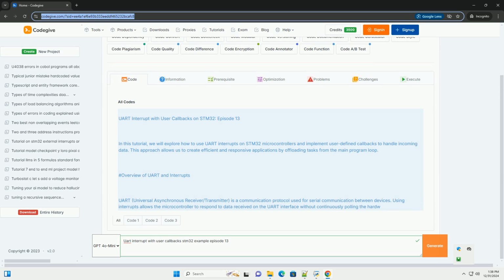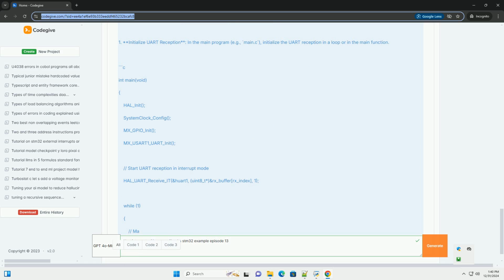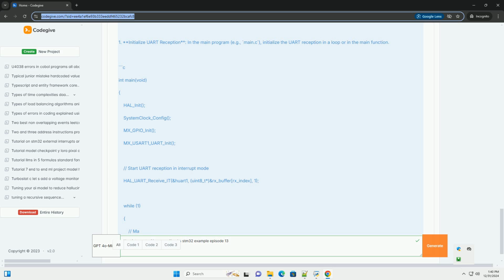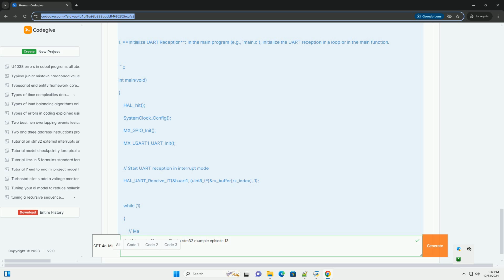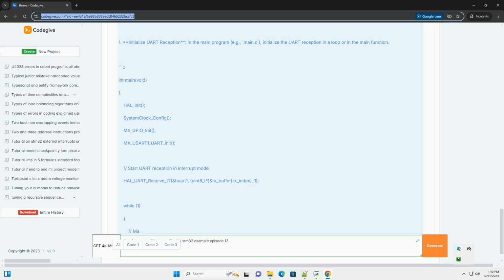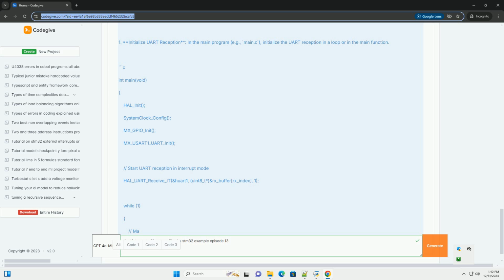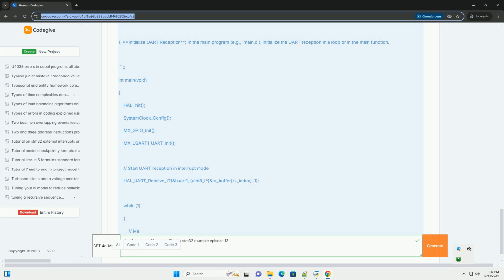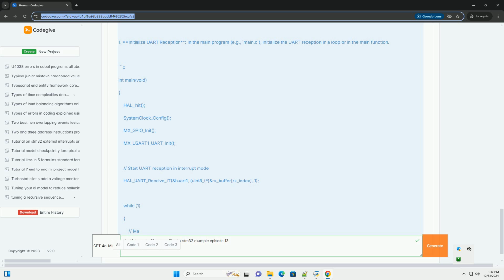uart interrupt with user callbacks stm32 example episode 13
uart interrupt with user callbacks on stm32: episode 13

in this tutorial, we will explore how to use uart interrupts on stm32 microcontrollers and implement user-defined callbacks to handle incoming data. this approach allows us to create efficient and responsive applications by offloading tasks from the main program loop.

 overview of uart and interrupts

uart (universal asynchronous receiver/transmitter) is a communication protocol used for serial communication between devices. using interrupts allows the microcontroller to respond to data received on the uart interface without continuously polling the hardware, which can save cpu resources and improve performance.

 prerequisites

- basic understanding of stm32 microcontroller architecture.
- familiarity with stm32 development environment (e.g., stm32cubeide).
- an stm32 microcontroller board with uart capabilities (e.g., stm32f4, stm32f1).

 step 1: setting up the project

1. **create a new stm32 project**: use stm32cubeide to create a new project for your microcontroller.
2. **enable uart**: in the cubemx configuration, enable the uart peripheral you want to use (e.g., usart1). make sure to configure the parameters (baud rate, word length, stop bits, etc.) according to your requirements.
3. **enable interrupts**: in the configuration, enable the interrupt for the selected uart peripheral.
4. **generate code**: click on the 'generate code' button to create the project files.

 step 2: write the callback function

in this example, we will define a callback function that handles the reception of data via uart.

1. **open `usart.c`**: in the `core/src` directory, open the `usart.c` file generated by cubemx.
2. **define the callback function**: add the following code to implement a user callback function to handle received data.

```c
include "usart.h"
include "string.h"

define buffer_size 100

char rx_buffer[buffer_size]; // buffer for received data
uint8_t rx_index = 0; // index for the buffer

void hal_uart_r ...

Uart interrupt
 user callbacks
 STM32 example
 episode 13
 UART communication
 interrupt service routine
 STM32 HAL
 peripheral configuration
 callback functions
 serial communication
 embedded systems
 firmware development
 real-time processing
 STM32 tutorial
 event-driven programming